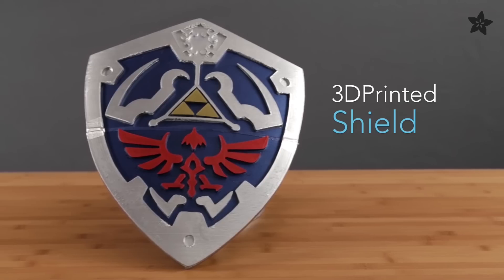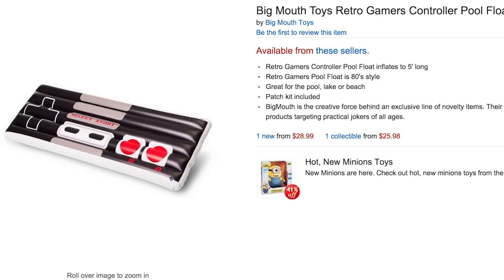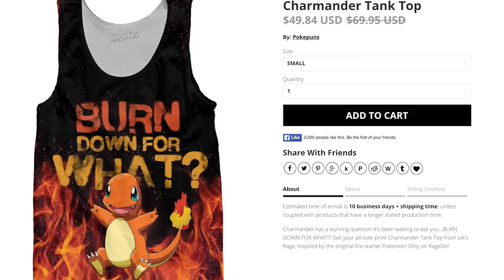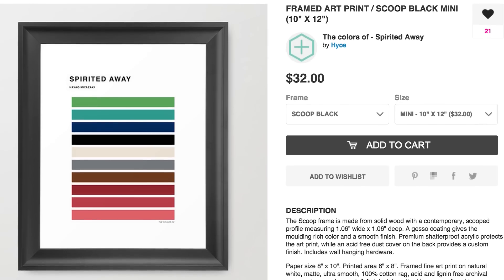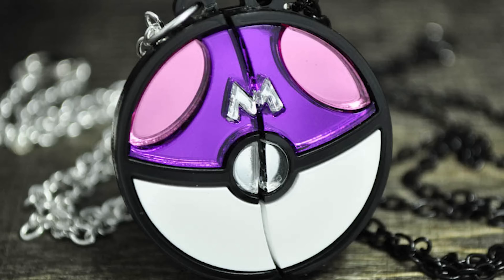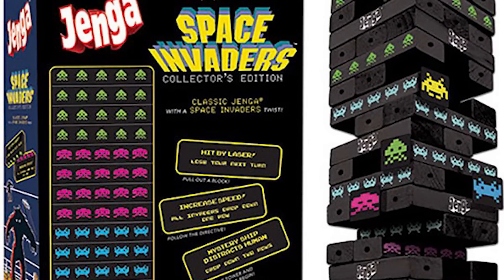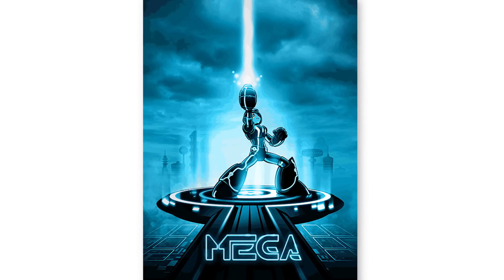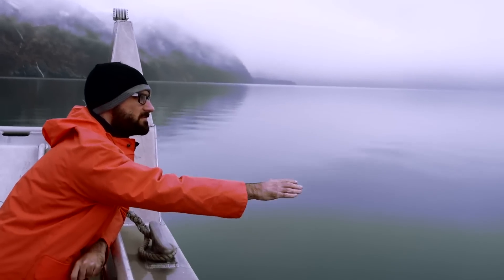Print Your Own Hylian Shield! -- Game LÜT #33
Dragon Age Chopsticks

Animal Crossing bowtie

Controller pool float

Zelda Fish Tank

Iron Man Mouse

Nintendo Cookie Cutters

Burn Down for What!?

League of Legends Custom Mugs

T-virus energy drink

Bane Beanie

Borderlands earrings

Pacman Dress

Atari Joystick candles

Pokeball Friendship Necklace

Destiny Mask of the Third Man

Custom Painted Playstation

Street Fighter Chess Set

Nintendo Bowls

**CREDITS**
Hosted by Jake Roper
Written & Edited by Michael Watson and Jake Roper